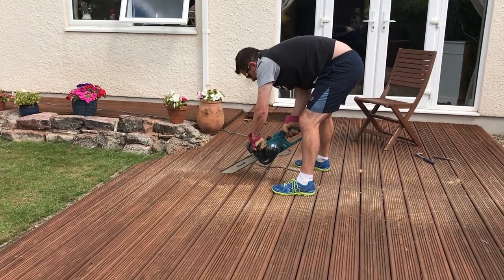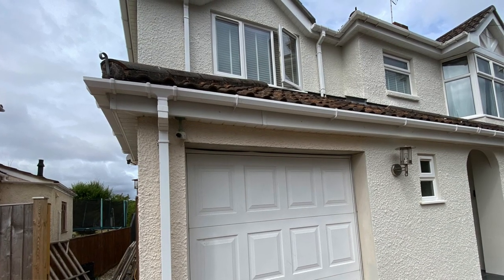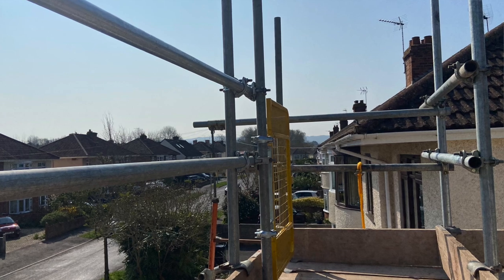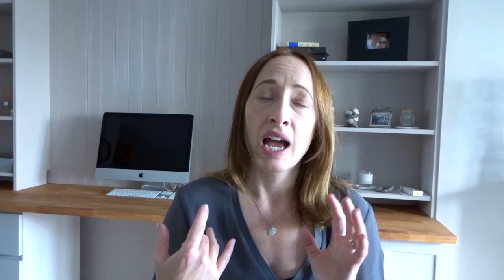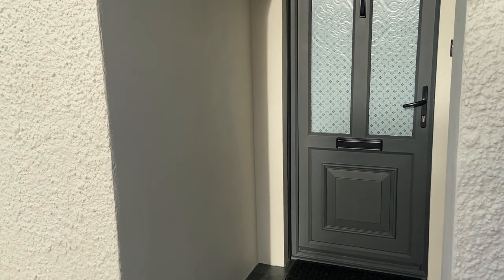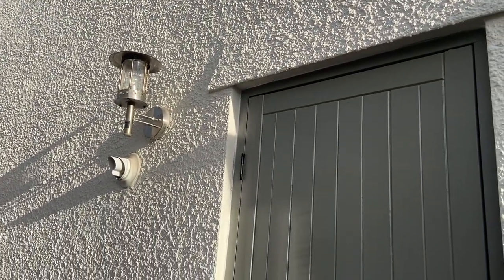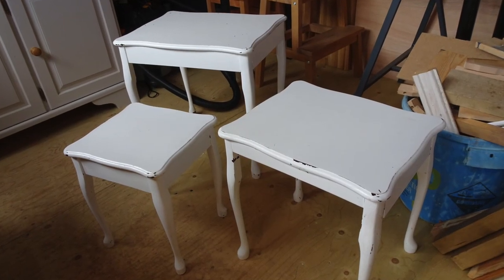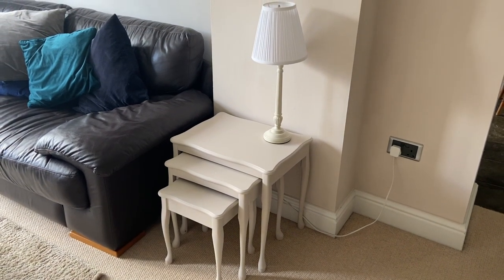Home Updates on a Budget | Exterior House Painting | UPVC Front Door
Home Updates | Exterior House Painting | UPVC Front Door

In this video I am sharing our recent home updates to hopefully inspire you!
We painted the exterior of the house, the front door, side door, spray painted the lights and painted a nest of tables.

Facebook: Living an Organised Life @DeborahLAOL